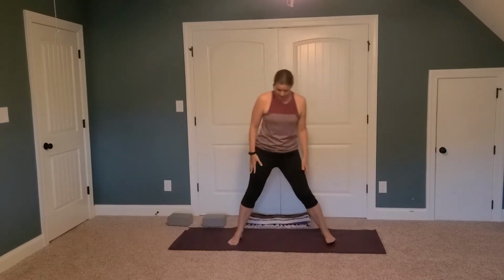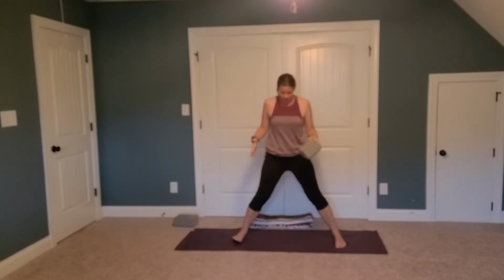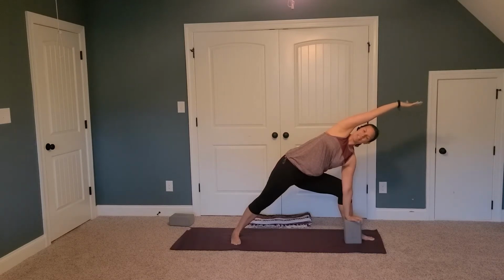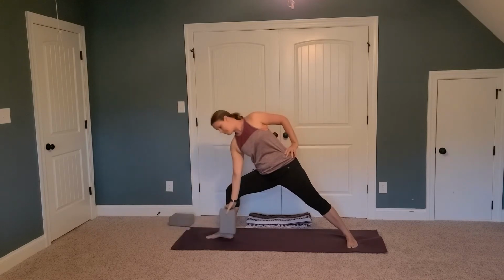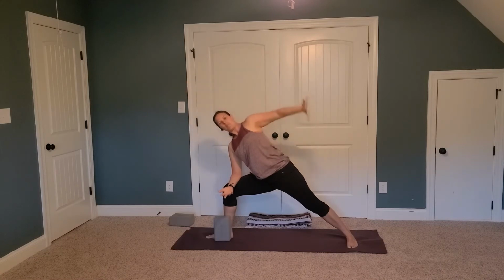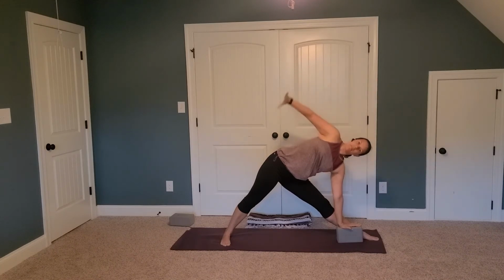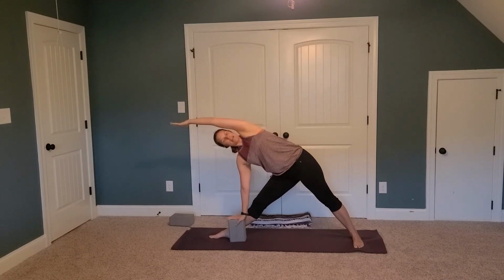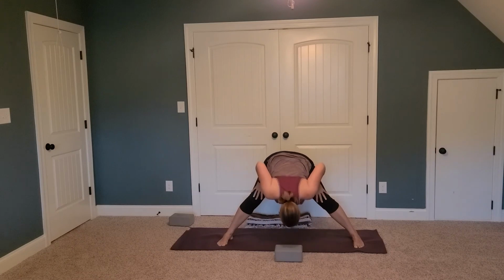You Tube side angle triangle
Opening up the side body with extended side angle and triangle, feel rooted through your feet